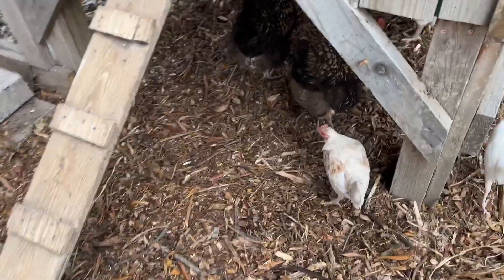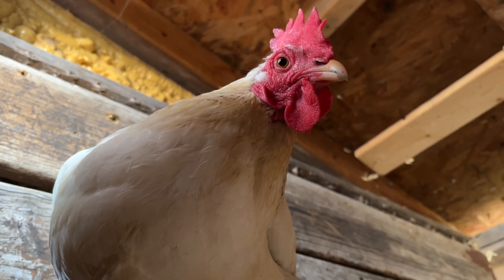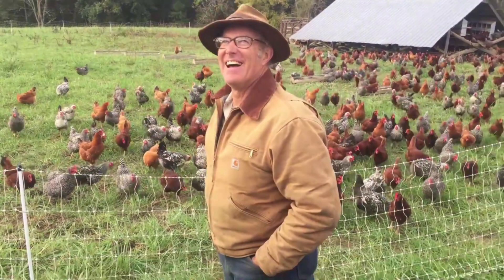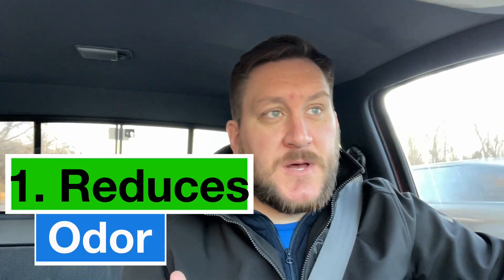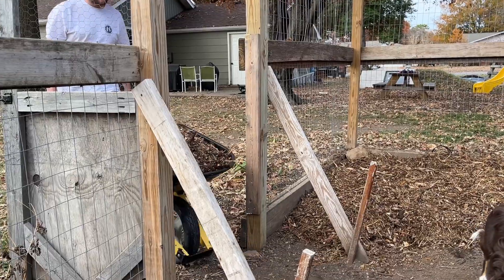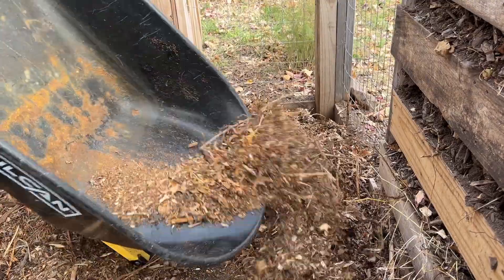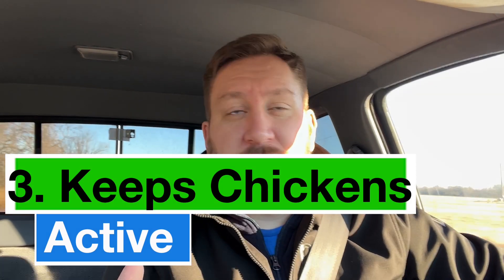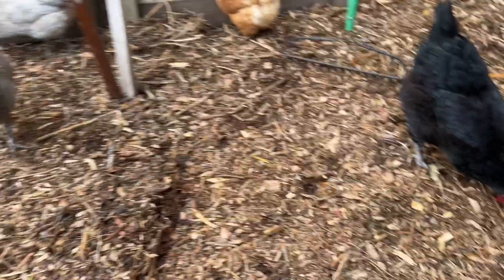Making Magic in the Chicken Run with Wood Chips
Benefits of Adding WOOD CHIPS to the CHICKEN Run

1.Keeps the smell down
--Foul smells, pun intended, can be associated with raising chickens and that’s one thing we wanted to make sure we were able to control.
--Beneficial because we live in town
We know that not everyone in town May like that we have chickens so we want to be cognizant of that.

2.Compost
--Bringing nitrogen and carbon together
--Chicken manure by itself is very strong, but mixed with carbon, together break down and creates sweet smelling compost that is food for the plants
--I’m excited to use this compost for our garden this coming year

3.Keeps the Chickens Busy throughout the day
--We’ve noticed adding a thick layer of wood chips has really brought a lot of activity to the run.
--The wood chips help hold the moisture, not allowing the ground to completely dry out throughout the year especially in the hot and dry summers.
--Worms and grubs are plentiful in the wood chips giving the chickens extra protein and exercise throughout the day.

There you have it! Thanks for joining today. I hope you were all able to see that by piling

References
Justin Rhodes:  @theJustinRhodesShow

00:00 Introduction
01:43 1. Reduces Odor
03:16 2. Compost
04:32 3. Keeps Chickens Active
06:15 Recap